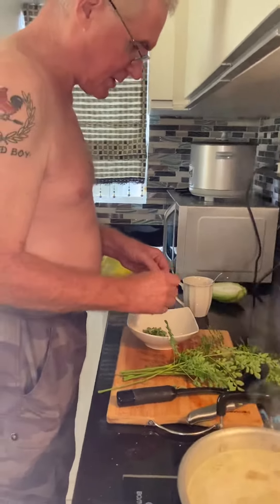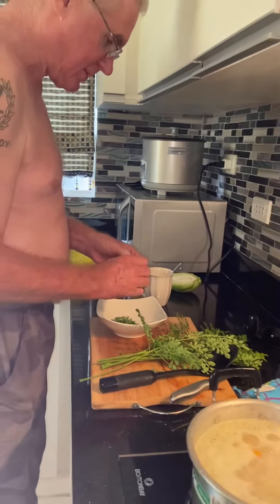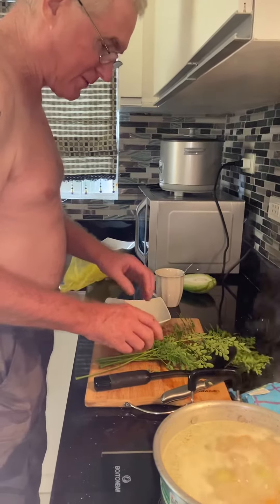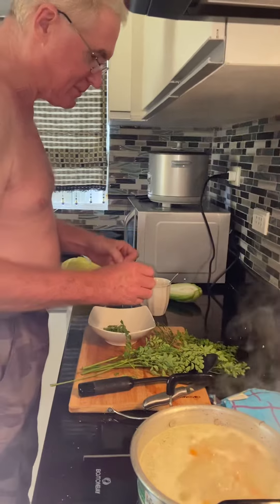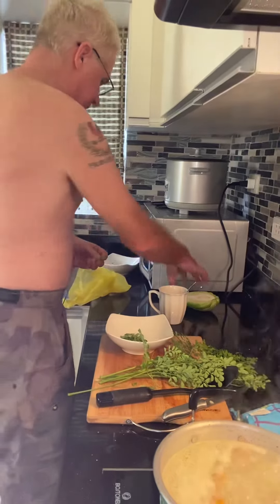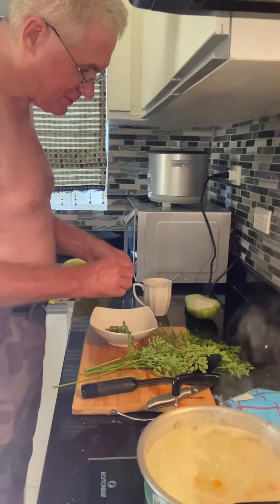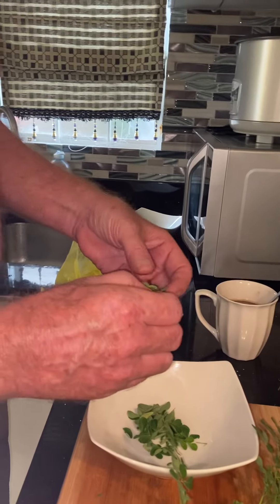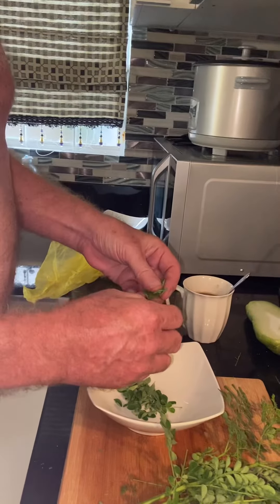Making Chicken soup with moringa leaves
Moringa leaves